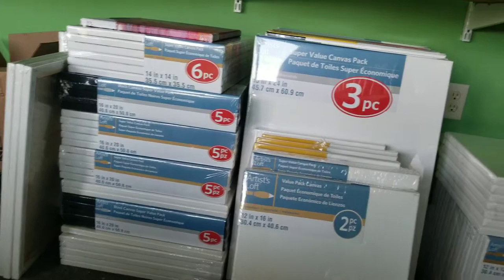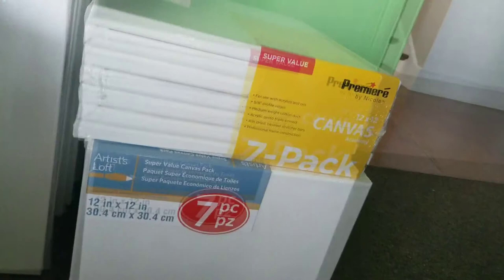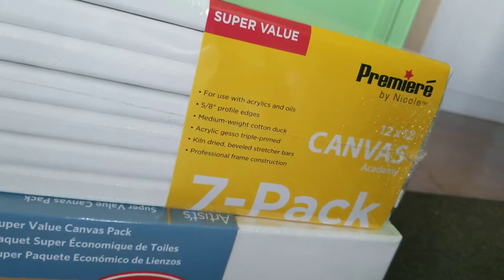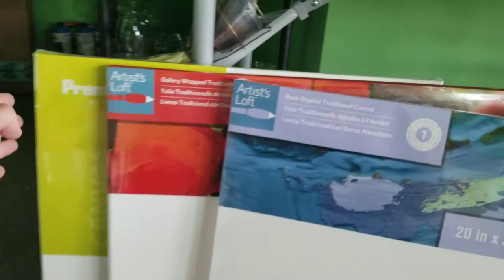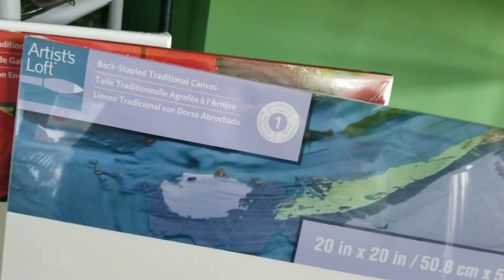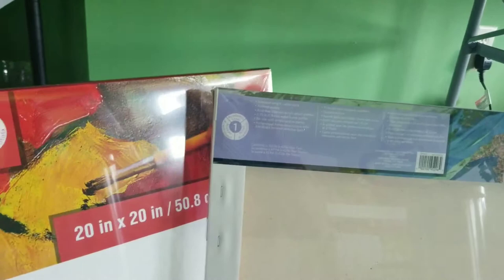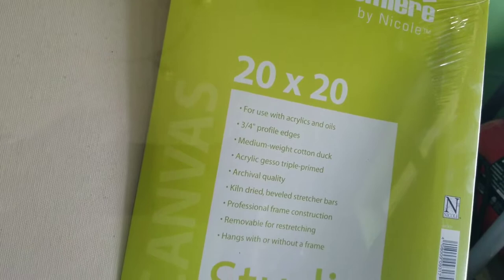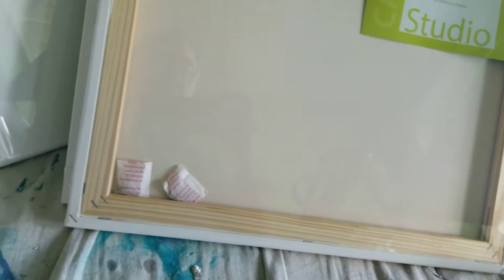Canvas Sale Comparison AC Moore vs Michaels Brands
Taking a look at the canvas sale promotions at craft stores.